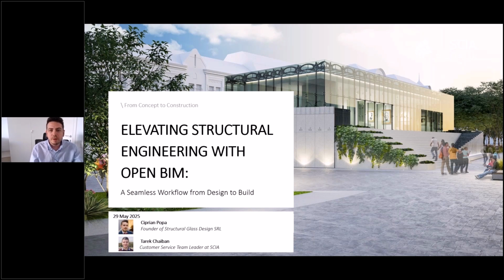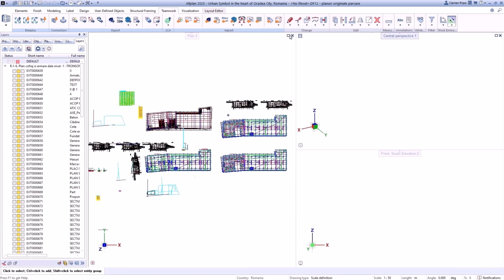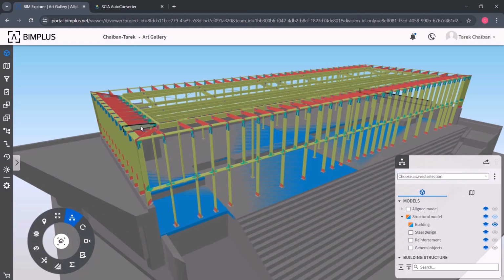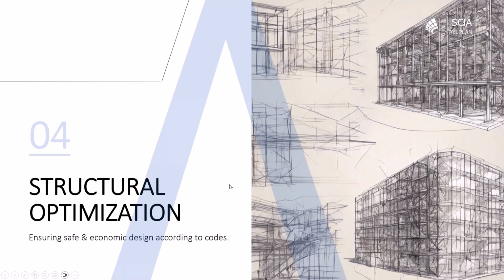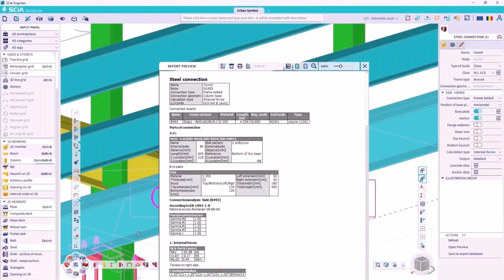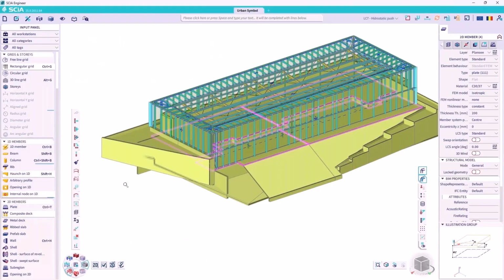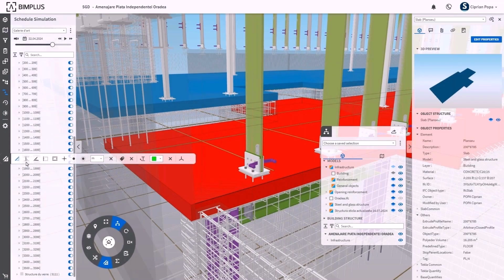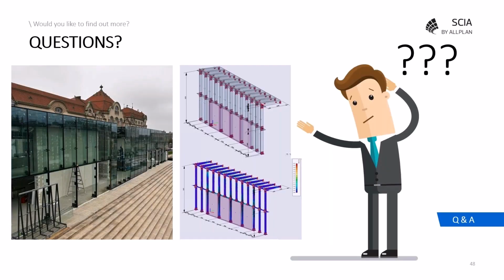[EN] Elevating Structural Engineering with Open BIM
A Seamless Workflow from Design to Build

An integrated workflow between architecture and structural analysis streamlines processes, enhances productivity, and boosts efficiency for all involved parties. But how can workflows be further optimized, and how can collaboration across various disciplines and specialties be improved? The answer lies in adopting “OPEN BIM.” Leveraging leading tools like ALLPLAN, SCIA Engineer, SDS/2, and FRILO, a first-class OPEN BIM workflow demonstrates how seamless data transfers can be achieved efficiently and effortlessly. Structural engineers have the autonomy to select specific model elements for calculations without needing to recreate the analytical model.
The process begins in Allplan, where a project is established based on real-world data, such as 3D terrain models, existing infrastructure, and imported point clouds, terrain points, and 2D/3D data from various specialties. Once the architectural structure is outlined, the model is prepared for finite element method (FEM) analysis with SCIA Engineer. This structural model is then converted to an analytical model via AutoConverter through BIMPlus.
The analytical model undergoes review and optimization according to Eurocode and other relevant design standards implemented with Design Forms Technology (Structural Glass Addon). The results are then integrated into specialized steel detailing (SDS/2) and 3D reinforcement solutions (Allplan Engineering), based on the initial analysis.
Throughout the design-to-build process, all data remains accessible to contractors and stakeholders via the CDE platform BIMPlus, ensuring alignment with site progress.
SUMMARY
• Import point clouds, point files, and existing 2D/3D CAD data.
• Model structural concepts using specialized tools for concrete, steel, and glass.
• Uploading the structural model into BIMPlus.
• Convert the model to an analytical format via AutoConverter.
• Dimension structural elements within SCIA Engineer.
• Design steel connections using Frilo and SDS/2.
• Import SCIA-designed reinforcement into ALLPLAN.
• Utilize FEM for steel diagrams and surface reinforcement.
• Implement automated Python-based reinforcement tools.
• Automatic fabrication and reinforcement drawings
• Deliverables management
• Project Management based on CDE